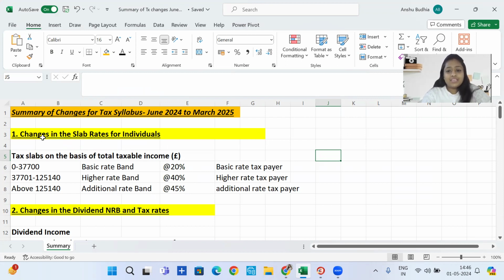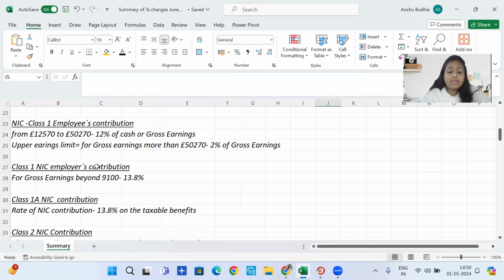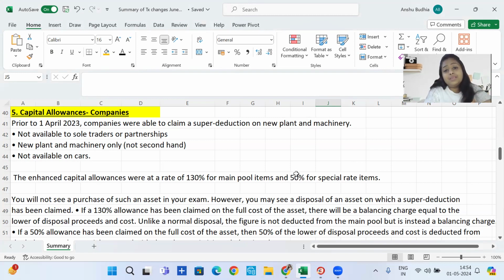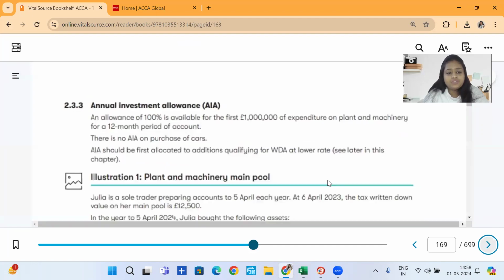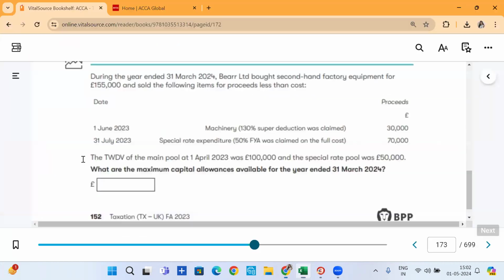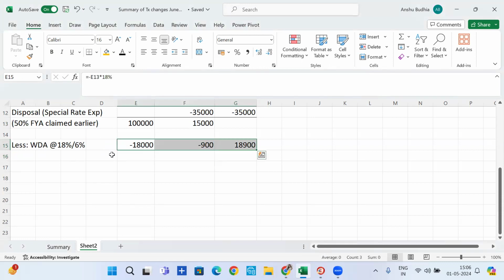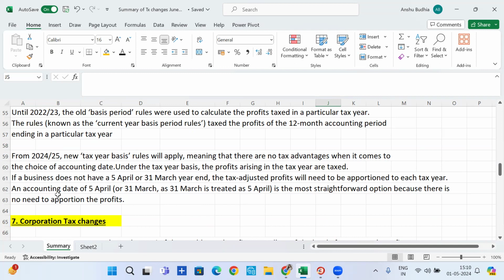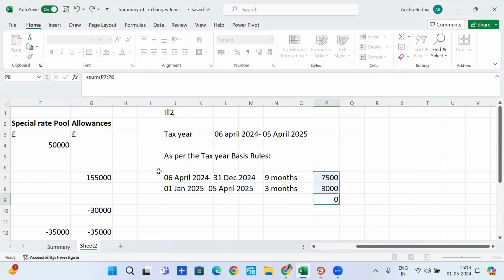ACCA F6 Tax Changes/Amendments June 2024 September 2024 December 2024 March 2025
This Video is a Two Video Series covering summary of ACCA F6 Tax amendments applicable for June 2024, September 2024, December 2024 and March 2025 attempts